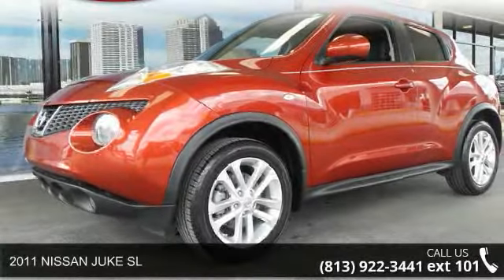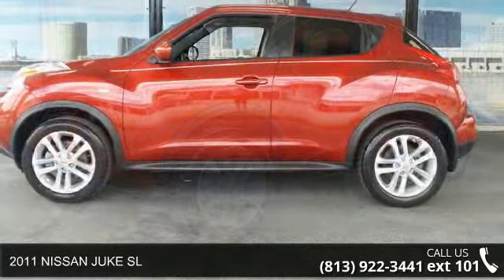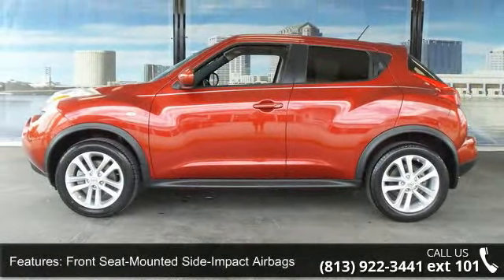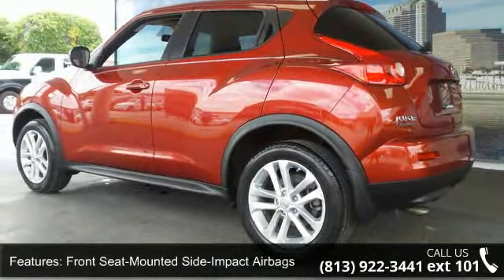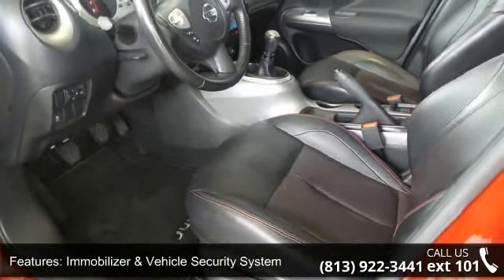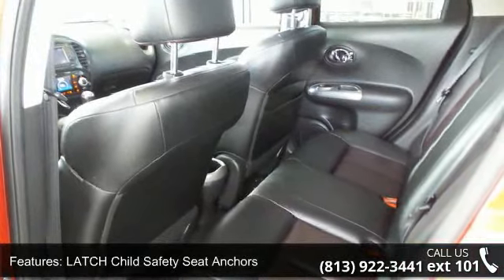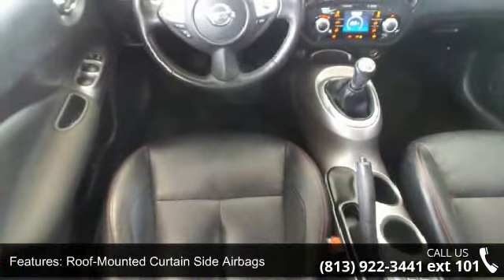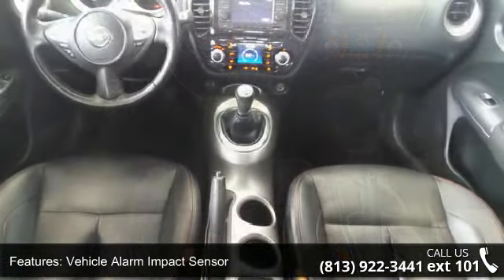2011 NISSAN JUKE SL - Ferman Nissan - Tampa, FL 33612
Ferman Nissan Acura is pleased to be currently offering this 2011 Nissan JUKE SL with 65,465 miles. Stylish and fuel efficient. It's the perfect vehicle for keeping your fuel costs down and your driving enjoying up. Driven by many, but adored by more, the JUKE SL is a perfect addition to any home. This is the one. Just what you've been looking for. More information about the 2011 Nissan JUKE: The growing crossover segment is creating a competition among auto manufacturers of who could best balance the conflicting components of small yet roomy, powerful yet fuel efficient and sporty yet rugged. Nissan, long famous for both athletic and tough vehicles, seems to have hit all the buttons with the new Juke. The car's small-car origins mean it is ideal as an around-town cruiser and easy to park, yet its all-wheel drive capabilities will allow you to leave the city behind.